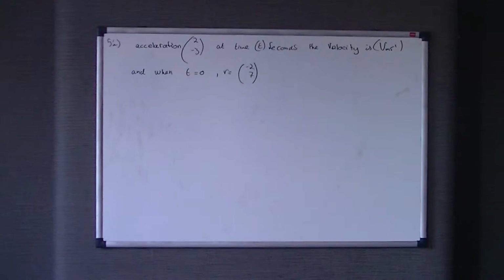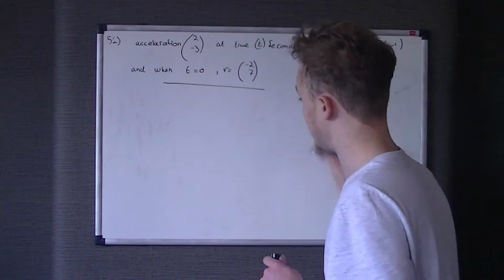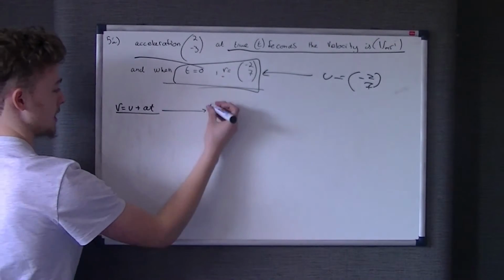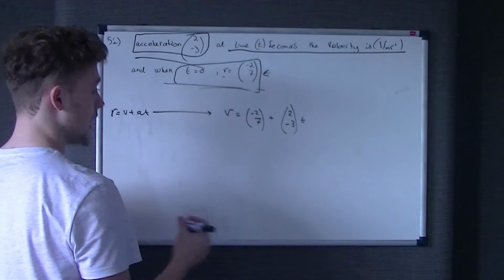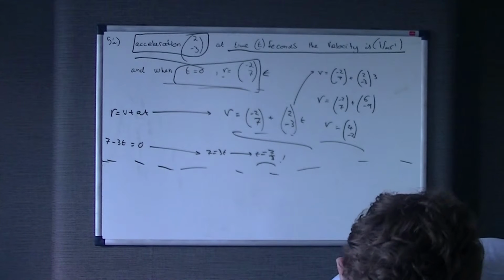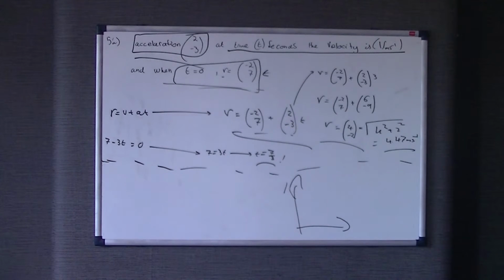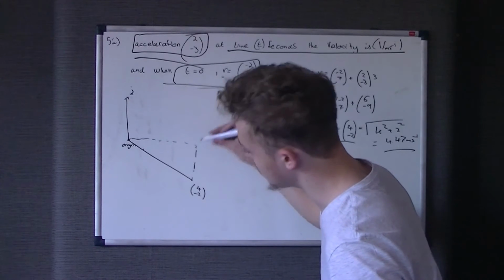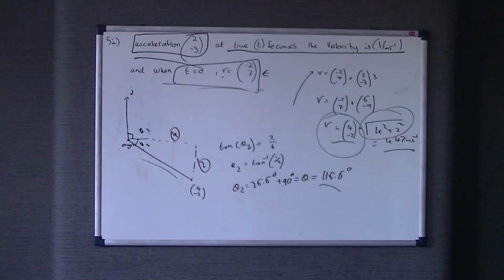Edexcel M1 June 2003 Question 5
Vectors equation of motion, that says everything that you need to know about this question. It is mainly a case of using SUVAT equations but instead of using raw values of V, U , A and T, we use the vectors ! ,.. and there are a few other things going on in this question !

Such as the magnitude of a velocity vector is the speed of that vector and I 'try' to explain why that is !

Enjoy!!1